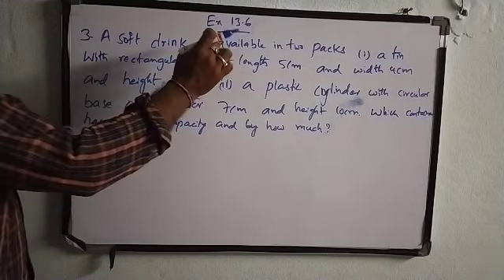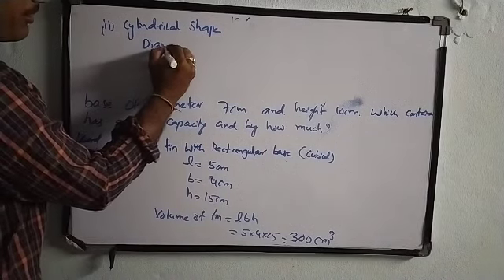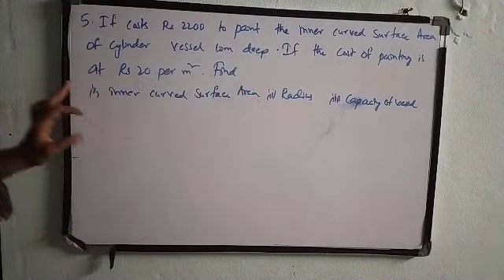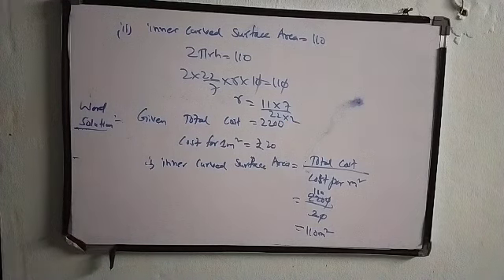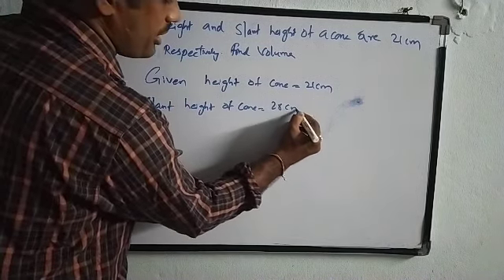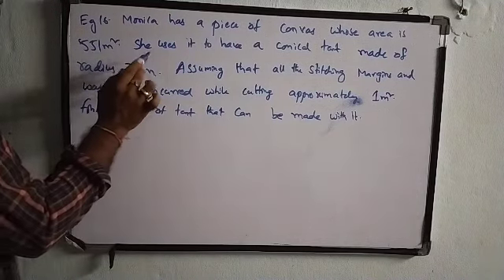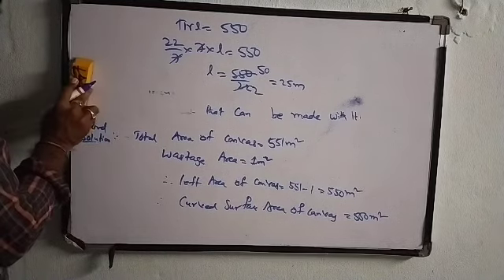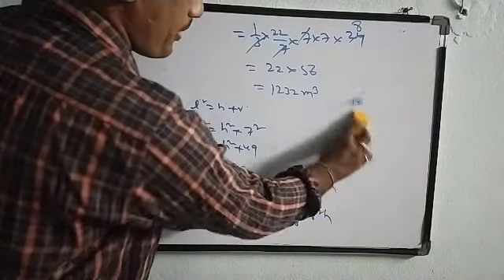Grade 9 HKA 18.09.2020